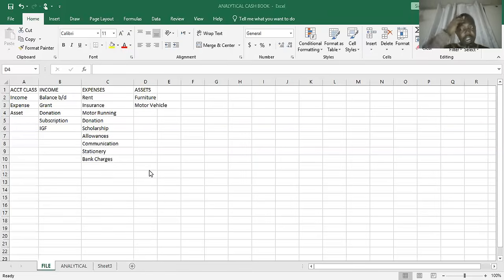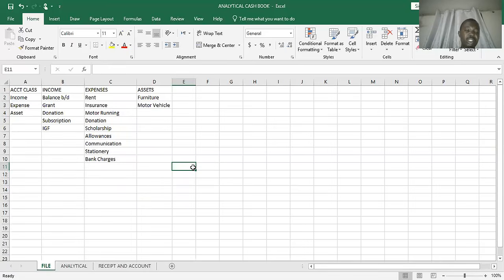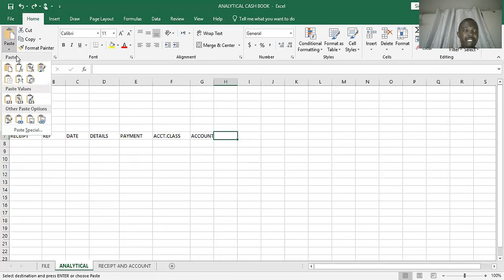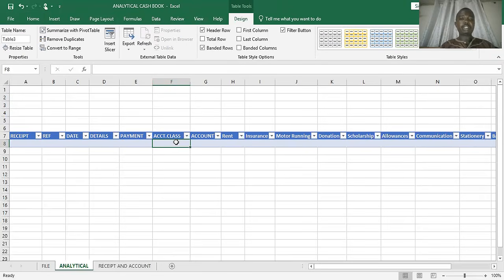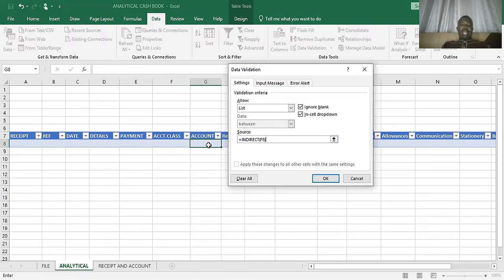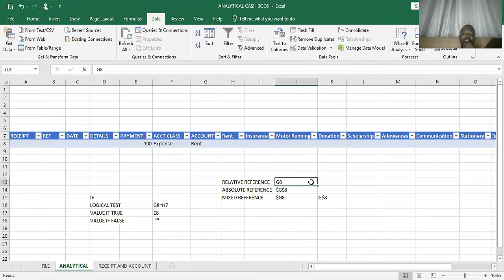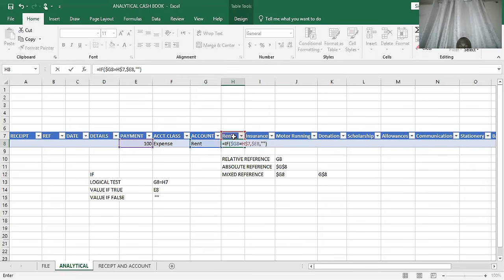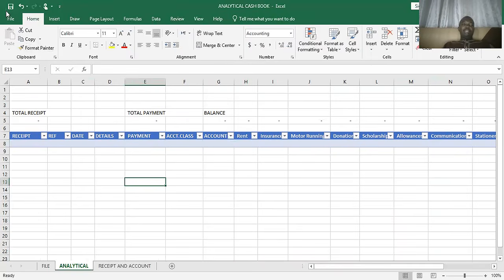ANALYTICAL CASH BOOK